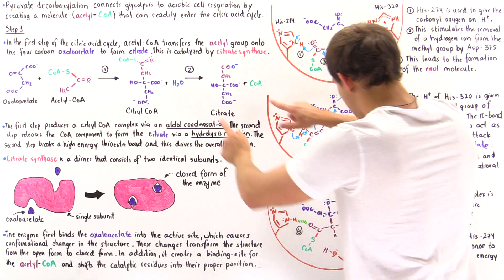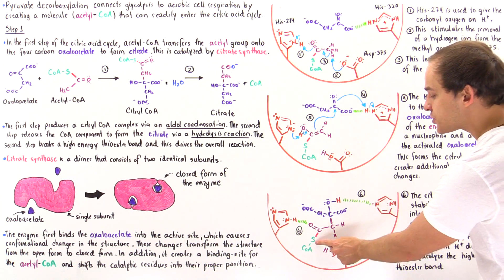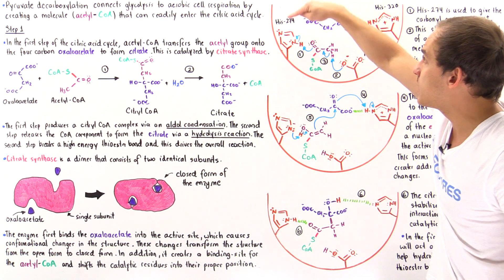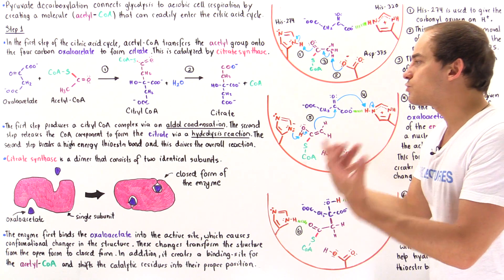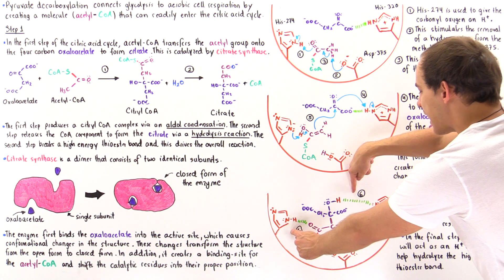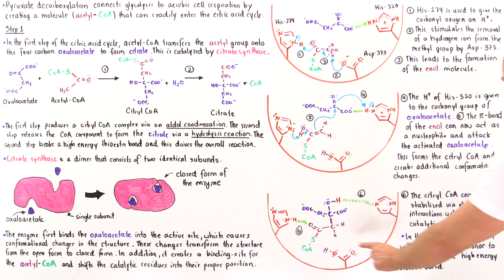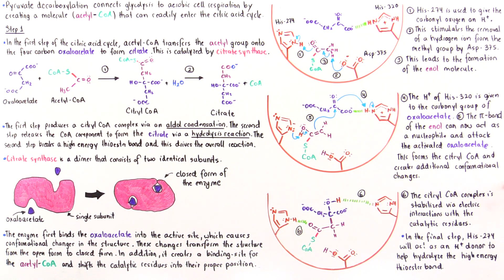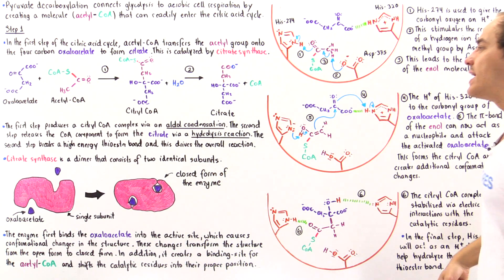Step 1 of Citric Acid Cycle (Part II)